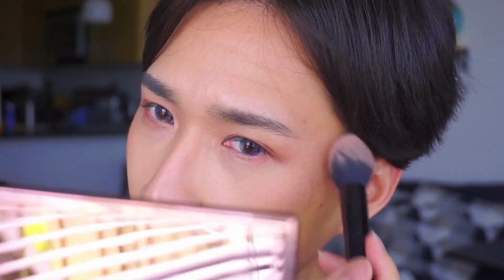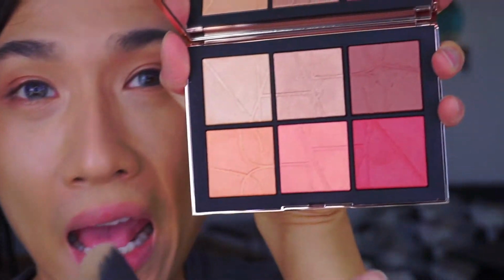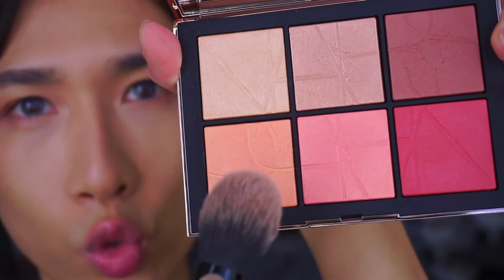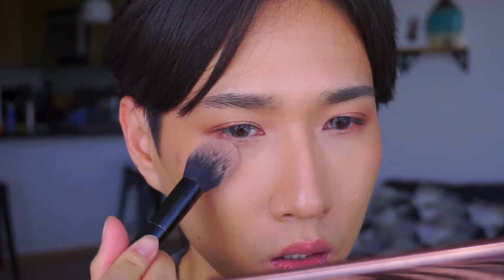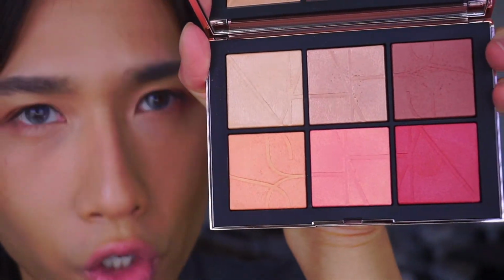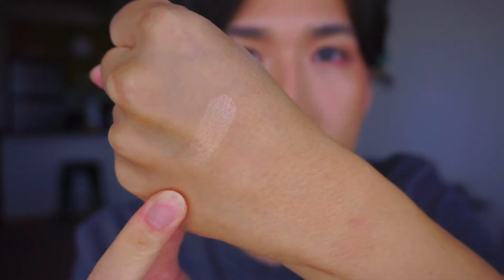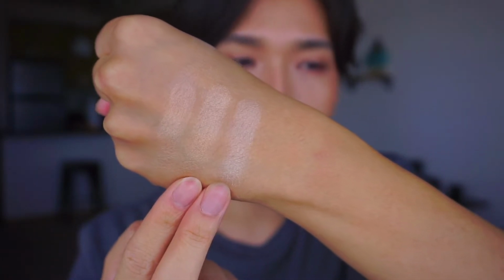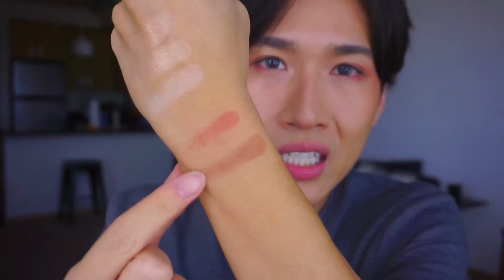NARS COSMETICS ORGASM ON THE BEACH CHEEK PALETTE GRWM - LUXURY MAKEUP REVIEW, SWATCHES & COMPARISONS